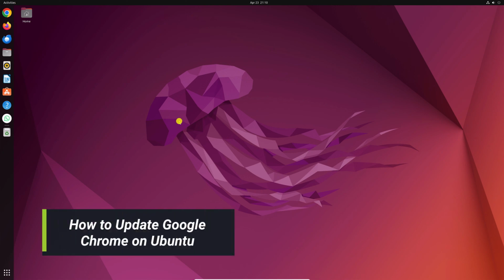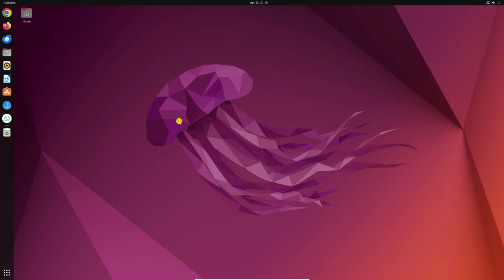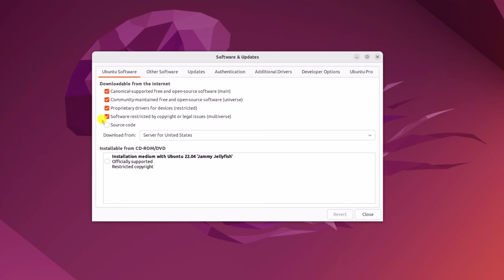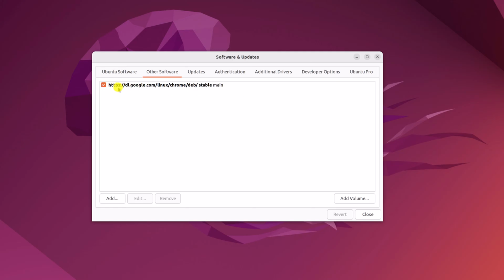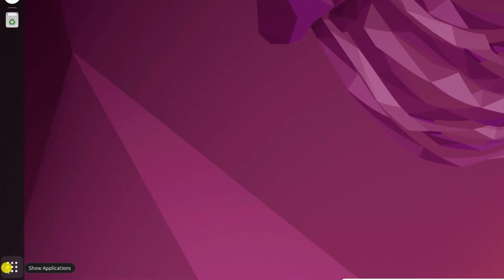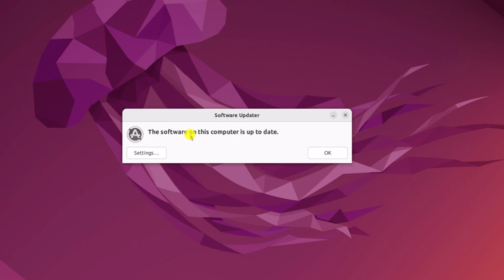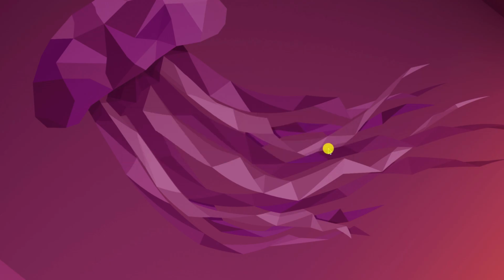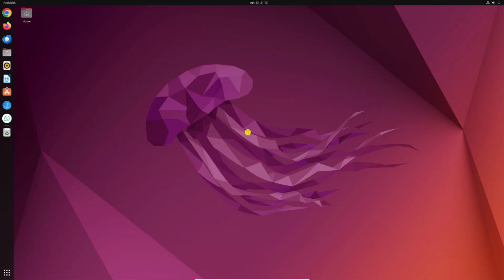How to Update Google Chrome on Ubuntu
In this video, we are going to learn how to update Google Chrome on Ubuntu. If you have installed the Google Chrome browser on Ubuntu and wondering how you can use the latest version of Google Chrome, then you can update it. Here's a quick video tutorial on it.